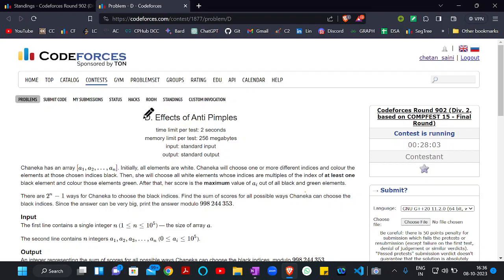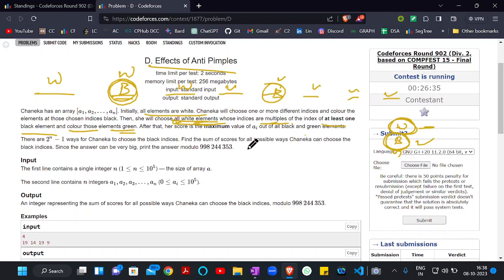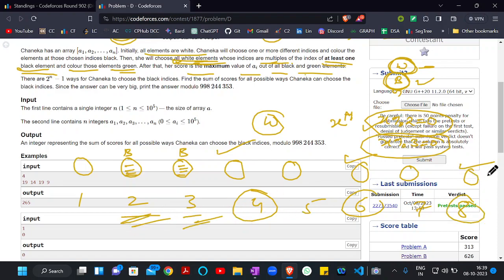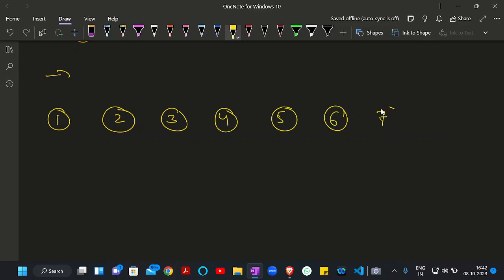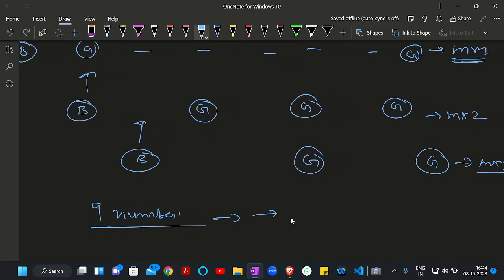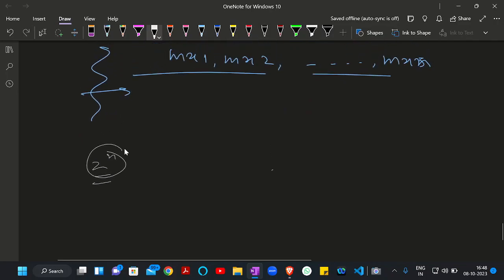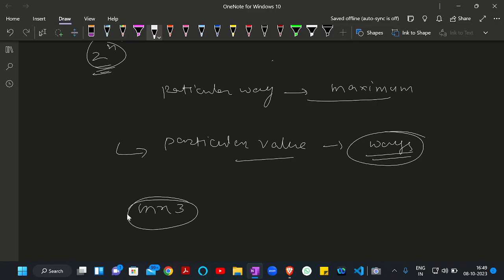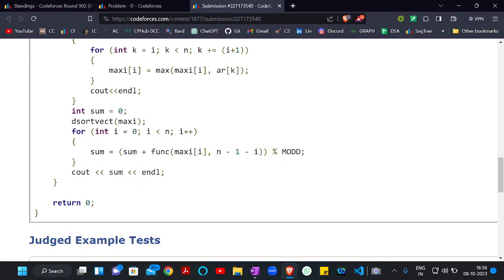D. Effects of Anti Pimples | Codeforces Round 902 (Div. 2) | DCC NIT-A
Codeforces Round 902 (Div. 2) || D. Effects of Anti Pimples Solution || Chetan Saini (CSE'25)

Happy Coding!